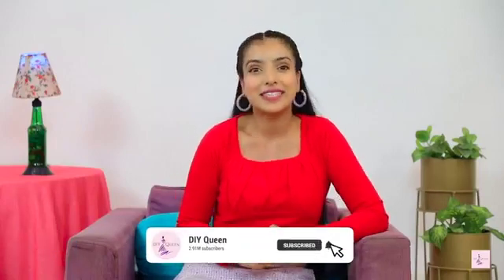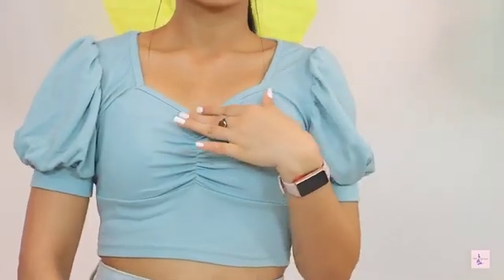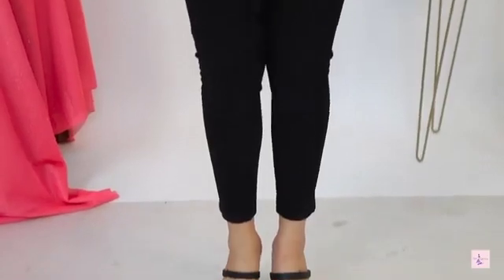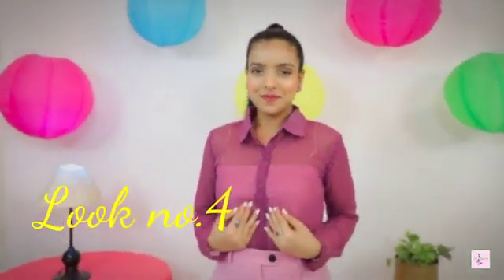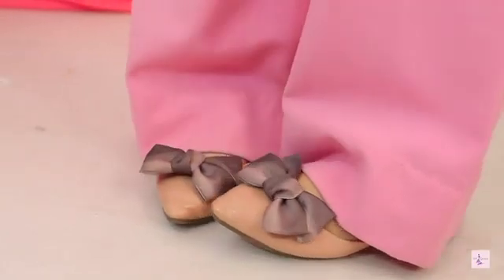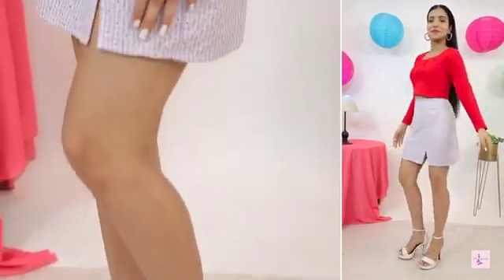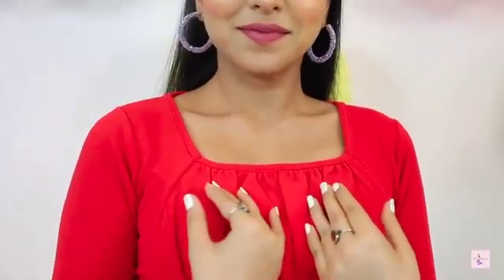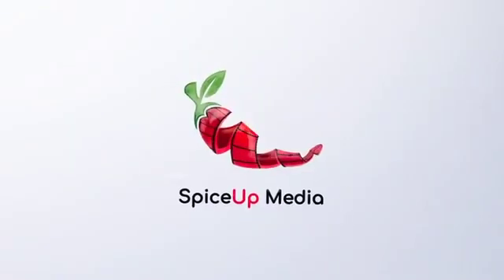Online Shopping Haul _ Fashion Tips _ Tricks _ DIY Queen(480P)